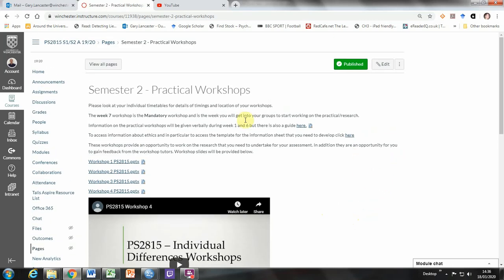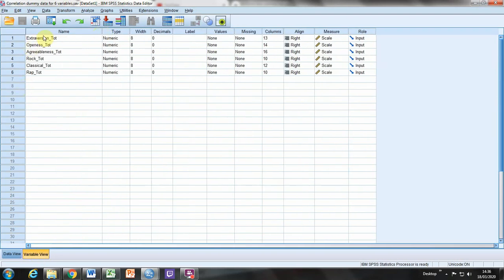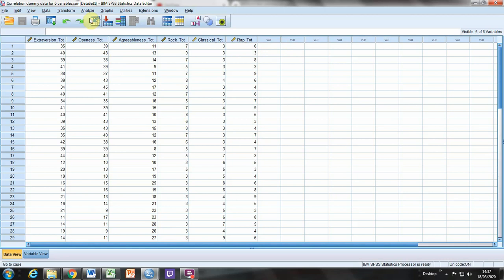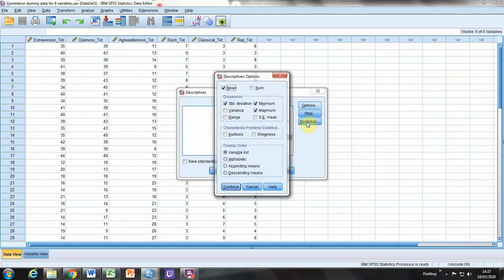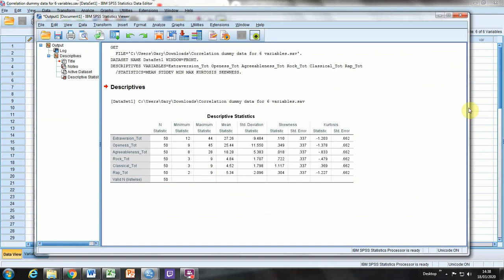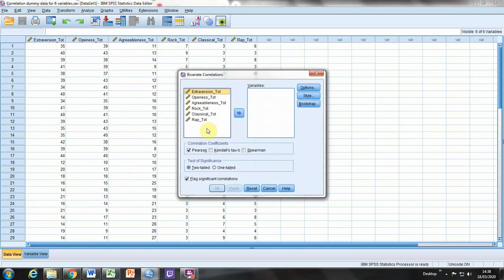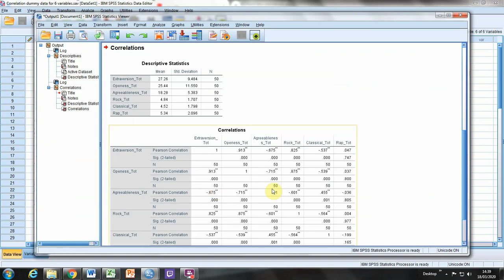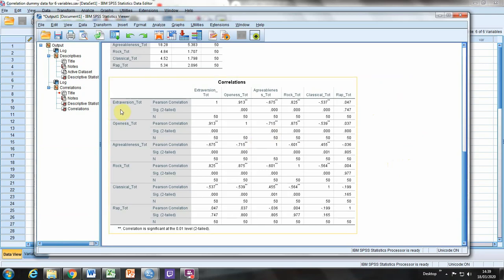PS2815: SPSS Demo 2: Running Bivariate Pearson's correlations with 6 variables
In this video I will demonstrate how to use the total scores for each participant on all 6 of the main variables in your study and conduct a Bivariate Pearson's correlation analysis on them. I will also show you how to obtain descriptive stats including Skewness and Kurtosis.